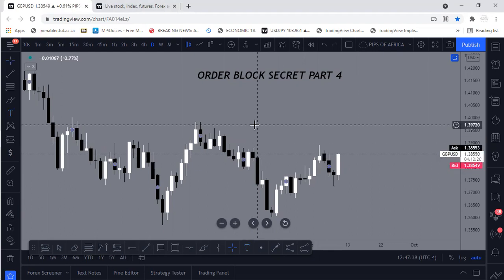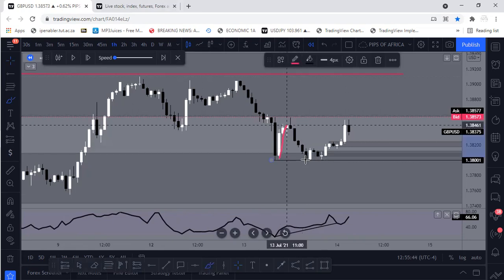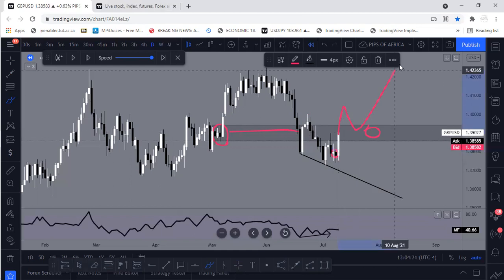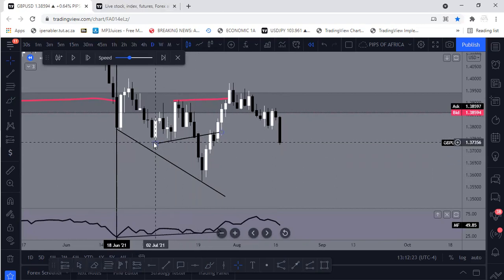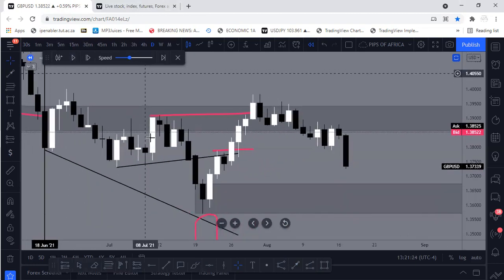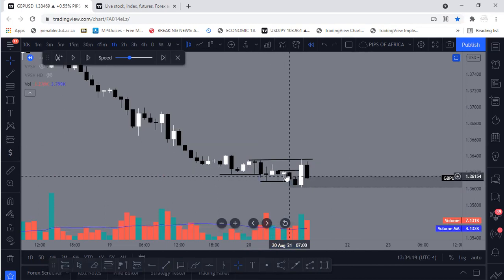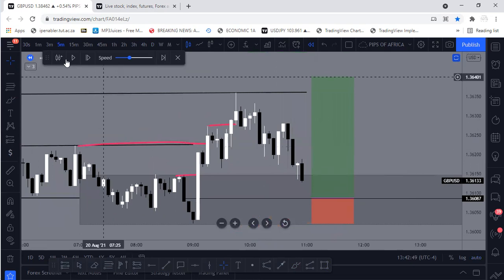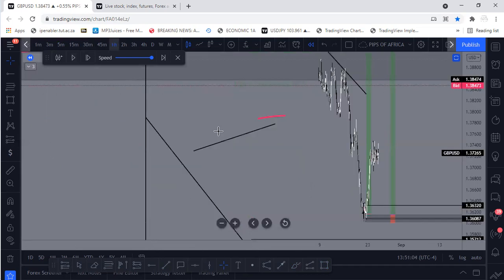ORDER BLOCK SECRET PART 4😍 LEARN FROM ME AND BECOME PROFITABLE